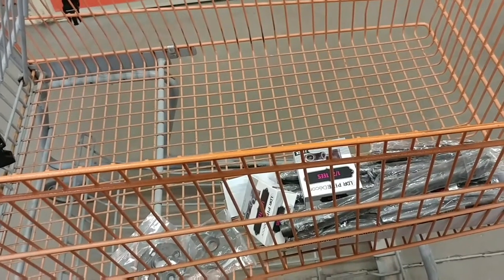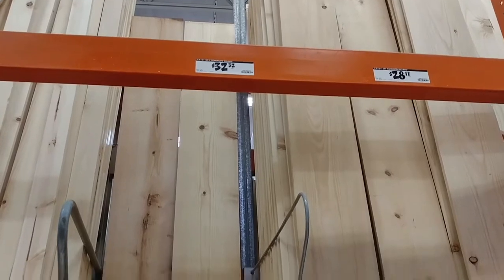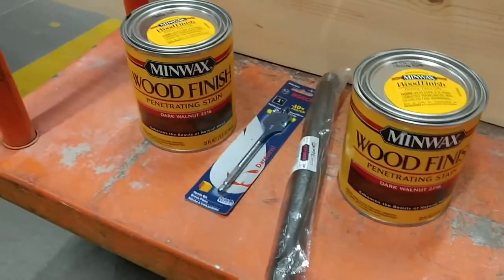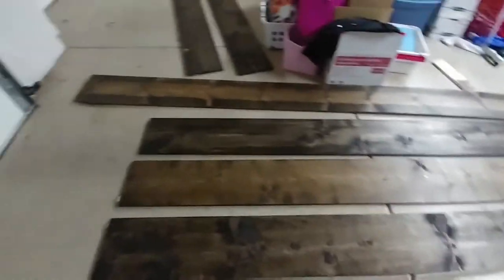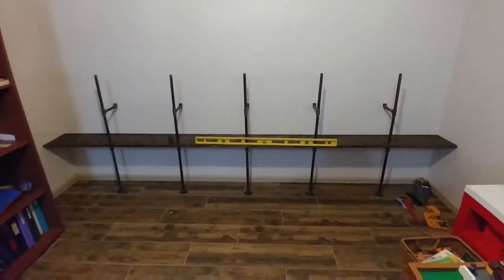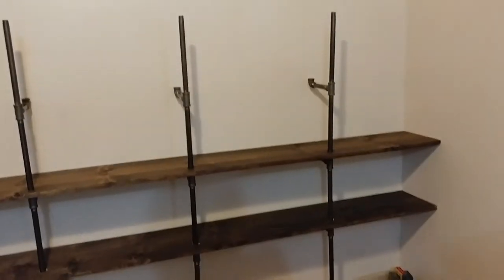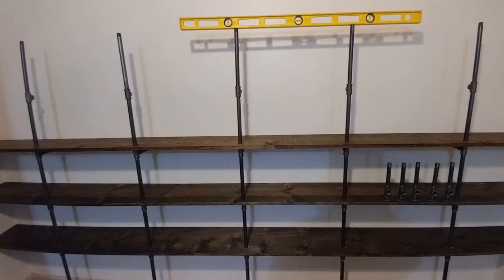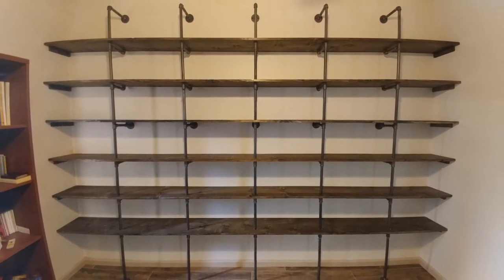How to Build Shelves with Decorative Piping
These shelves took about a month to build, from planning to finished product. I'm just showing the highlights.

I first made a plan based on the wall we wanted to install the shelves on.
I then when I purchased the products (required me to go to four different home depots to find enough piping).
I got 12"x1"x12' finish boards
I got a whole lot of decorative pipes, along with a lot of connecting joints and mounting plates.
I then stained the wood, followed by cutting it to length and cutting carefully placed holes for the pipes to go through. make sure you re-measure each board for hole placement as you walls are most likely not perfectly straight.
Finally, I started putting it all together.